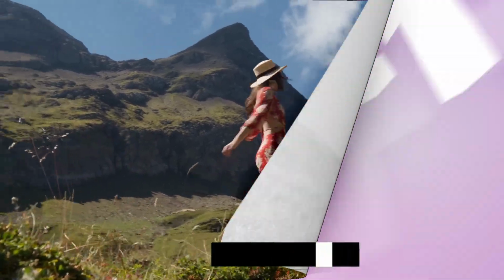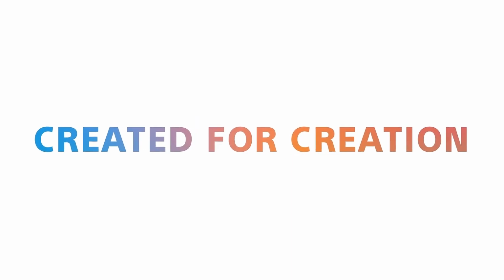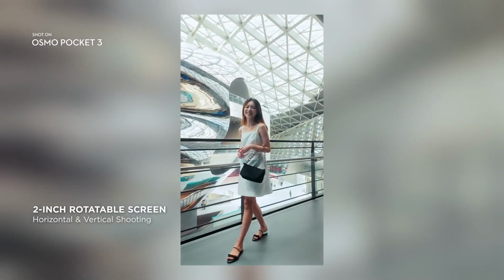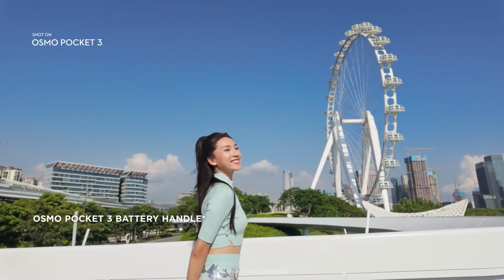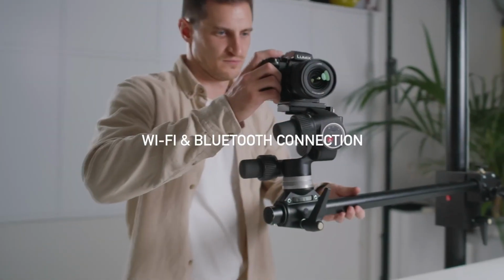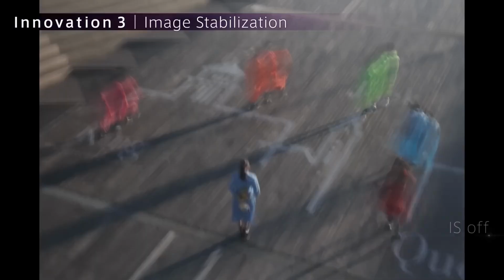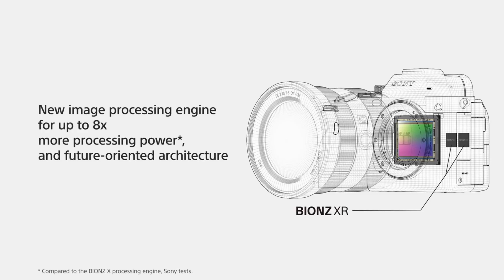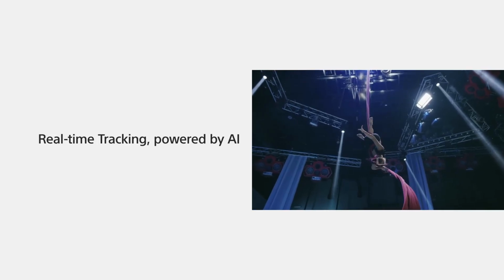TOP 5 Best Camera For Youtube 2025 ! Canon or Sony What's the Best Choice for Youtubers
Links to the  TOP 5 Best Camera For Youtube 2025   are listed down below:

► 5. Sony ZV-1
► 4. DJI Osmo Pocket 3
► 3. Panasonic Lumix S5II
► 2. Canon EOS R6
► 1. Sony Alpha 7S III

At Consumer Tech, we conduct thorough research to bring you recommendations for top-rated products.

While we may not own every product mentioned, our selection is based on extensive analysis, research and user feedback to help you make well-informed and right decisions regarding product shoping.This video complies with YouTube Community Guidelines and uses educational footage under Fair Use (Section 107 of the Copyright Act).

Consumer Tech participates in the Amazon Services LLC Associates Program. Your interaction with these links helps us continue to produce content that supports your decision-making process.